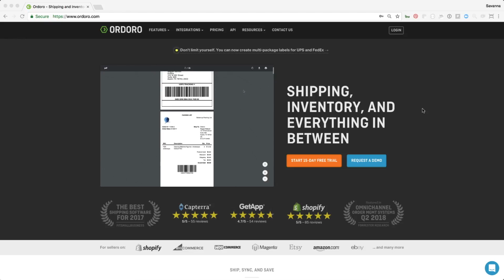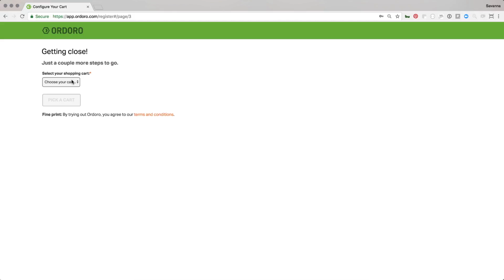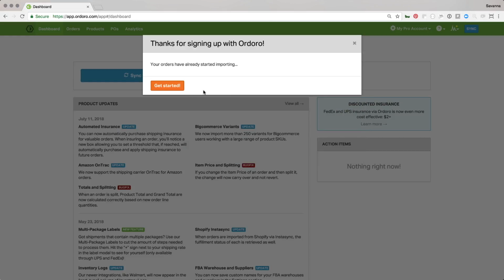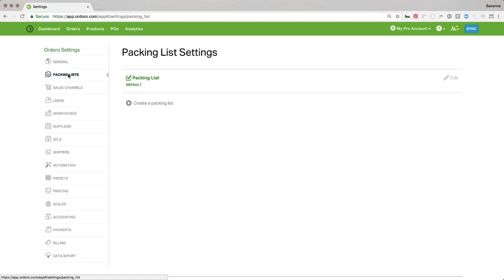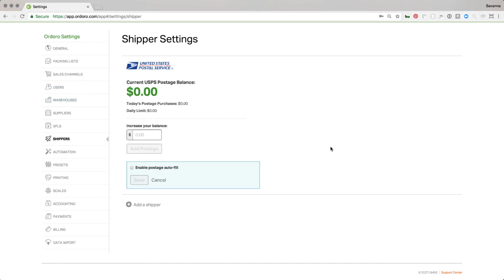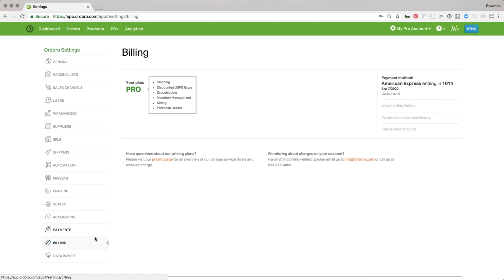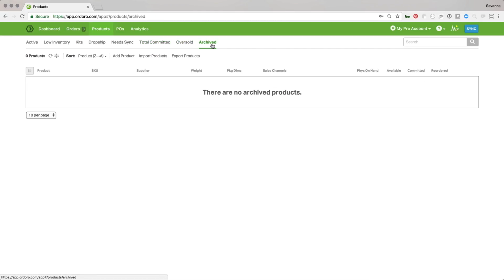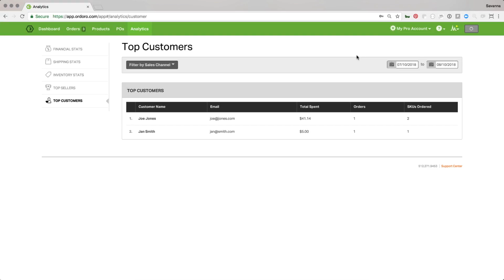Setting Up a Pro Ordoro Account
The Pro plan has everything you need for order management, and is great for online sellers with more advanced management capabilities.

The setup process is quick and easy, and our team is here to help you make sure you are prepared to use all the awesome features that you will have access to. For initial setup, you will just need the login credentials for your shopping carts and marketplaces, a card for paying for postage, and your warehouse/shipping address. From there, you will just verify inventory counts and make any drop shipping or supplier assignments to complete setup, and this can also be done in bulk so the process is as quick as possible.

This tutorial will go over the signup and setup process for the Pro plan as well as a quick tour of the features.